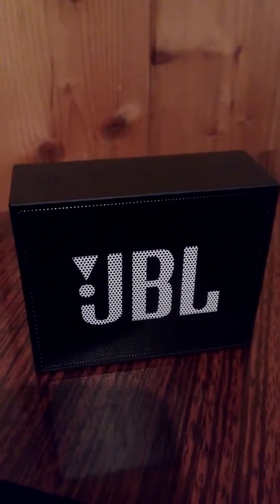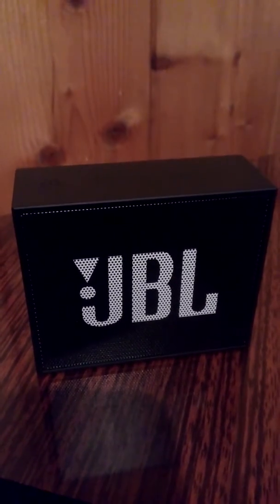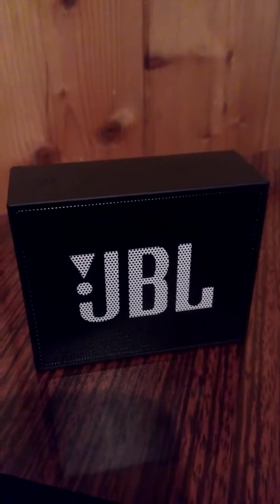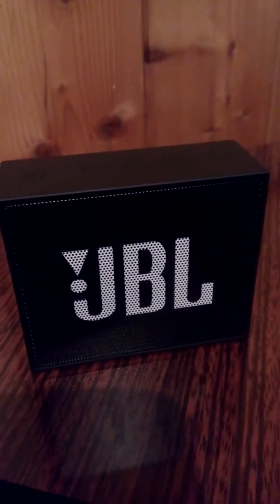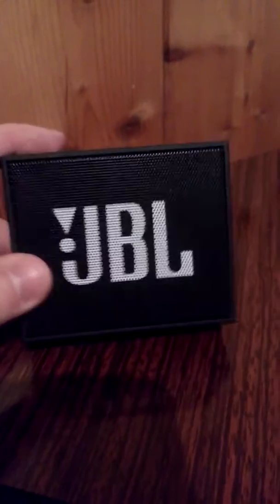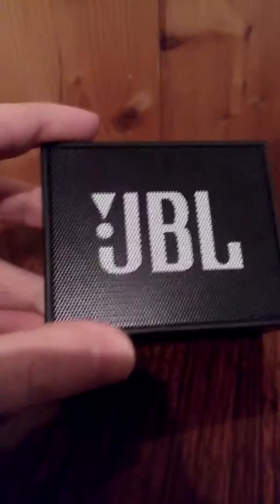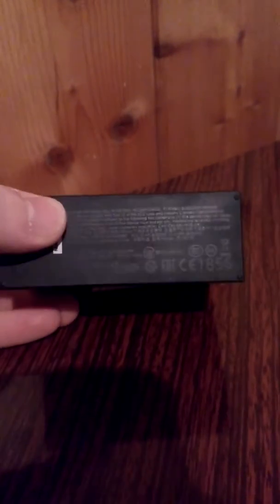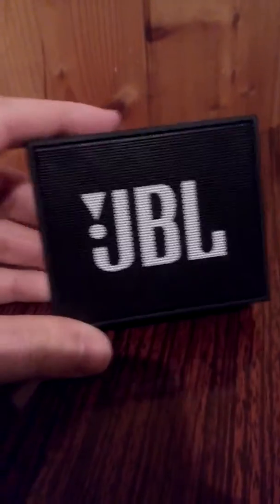JBL Go Ultra Portable Rechargeable Bluetooth Speaker with Aux-In Compatible - Black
Wirelessly stream high-quality sound from your smartphones, tablets and MP3 devices
Link: